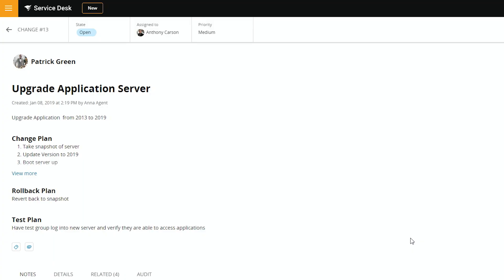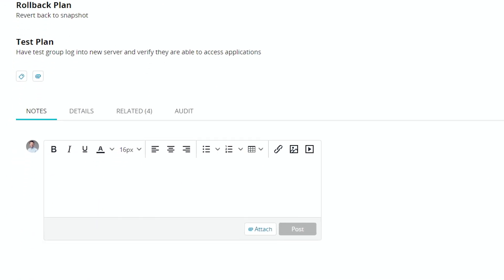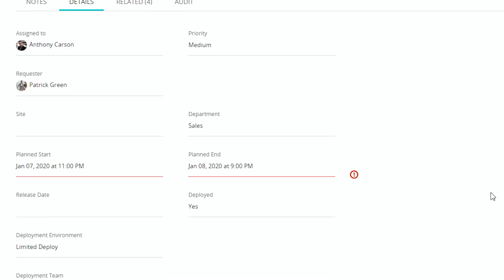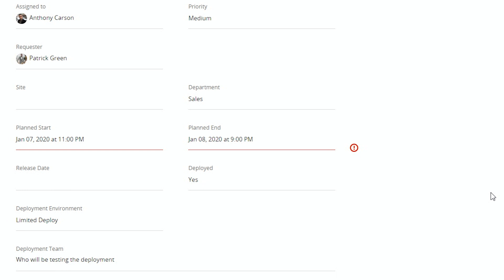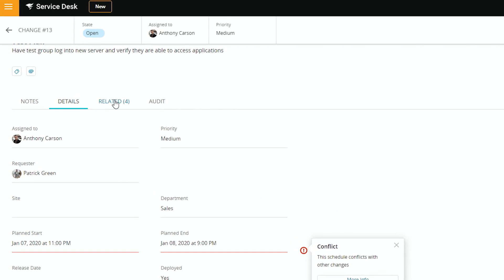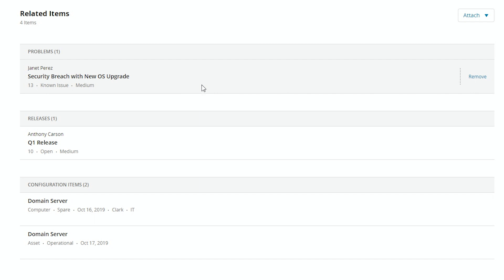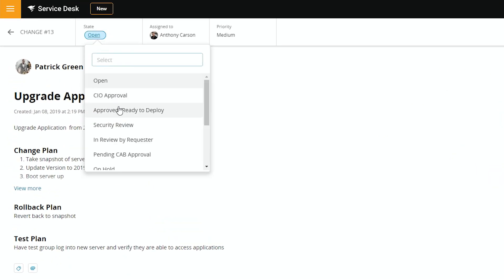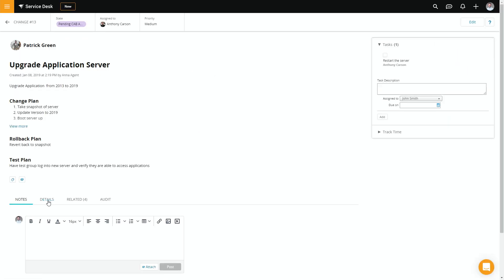Change Management 101 | SolarWinds Service Desk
ITIL change management takes planning, which means it’s more effective with complete data. Watch this video to see how to leverage incident data, CMDB, and change calendars to plan effective changes in SolarWinds Service Desk.

SolarWinds Service Desk is a cloud-based service management solution built to streamline the way you provide support and deliver services to your organization. Whether you have a small IT operation with basic IT ticketing needs or a large enterprise with a complex IT infrastructure and mature processes, SolarWinds Service Desk is designed to meet your current needs with the flexibility to scale and support your future business requirements.